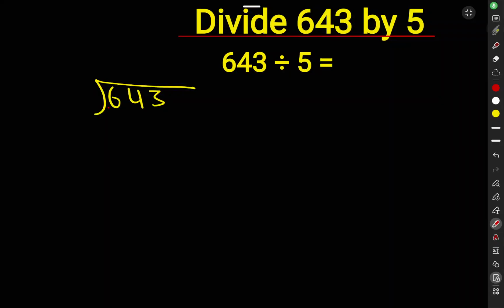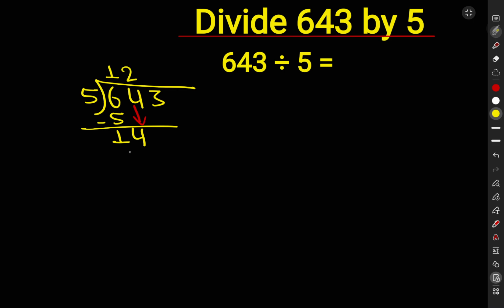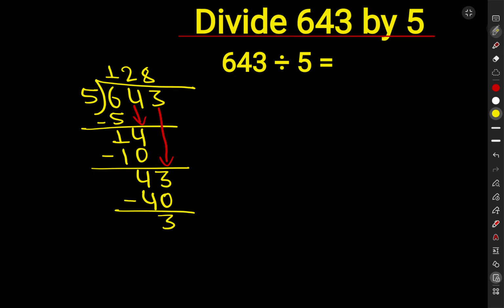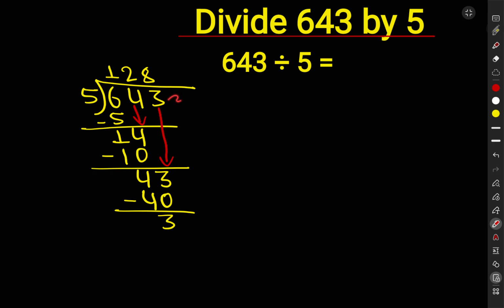643÷5 Divide 643 by 5 (Long division Method)